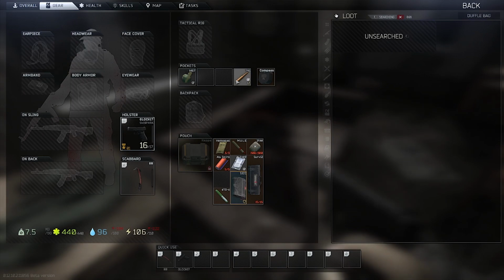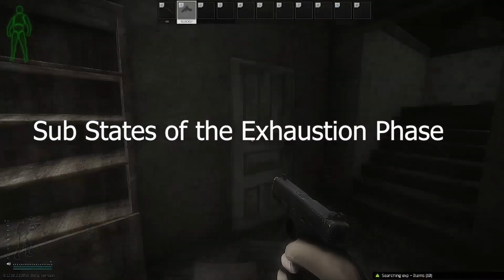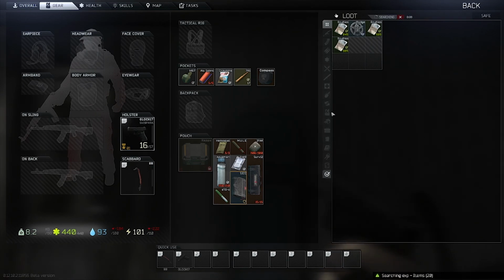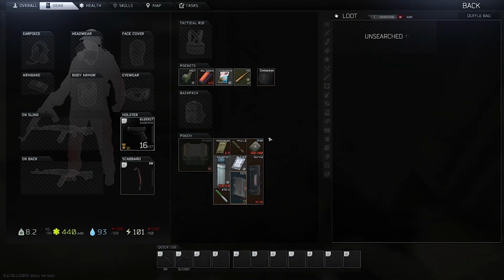The Tarkov Skill System | Explained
Hi, here is a closer look at the current skill system. How it functions and what you need to know about it.